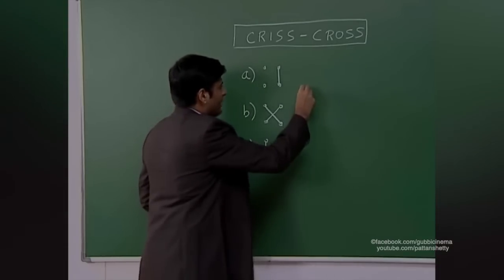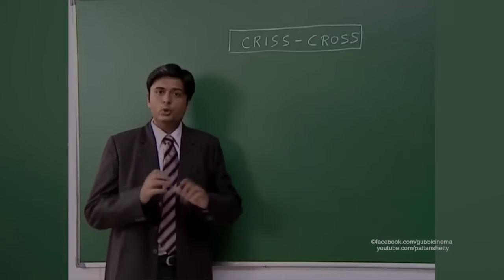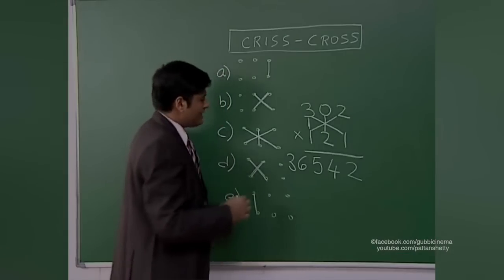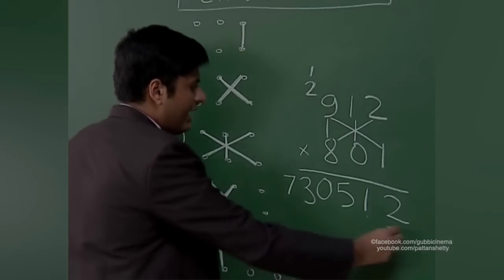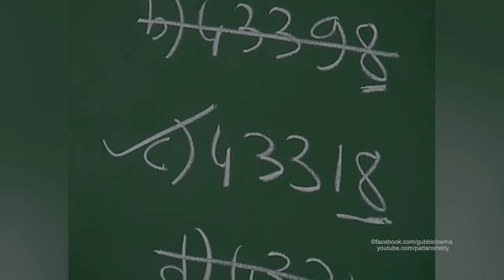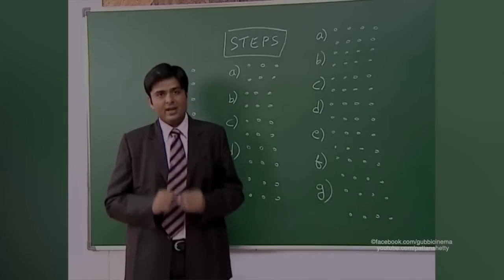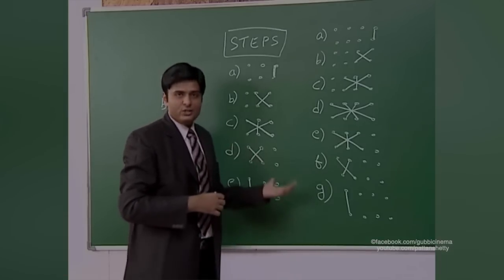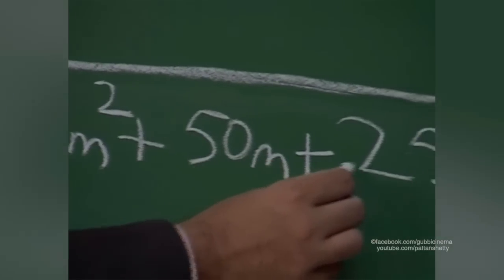Criss Cross Multiplication | Vedic Math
Criss Cross Multiplication - Part 2 of the Vedic Math series